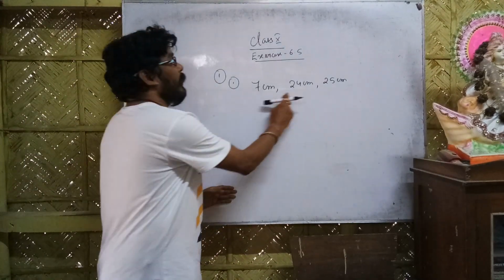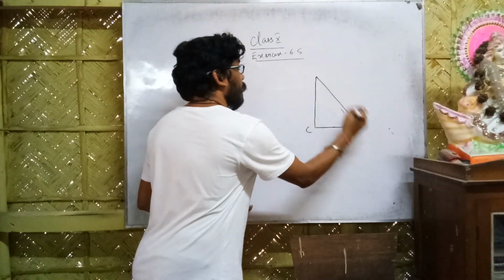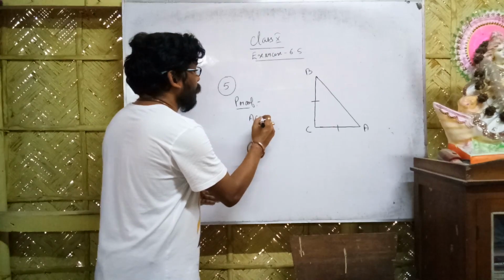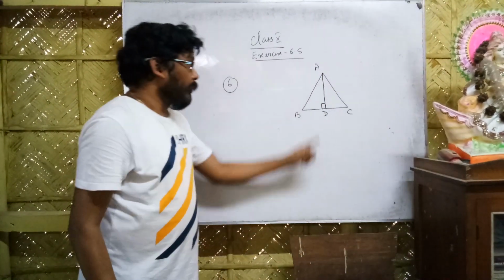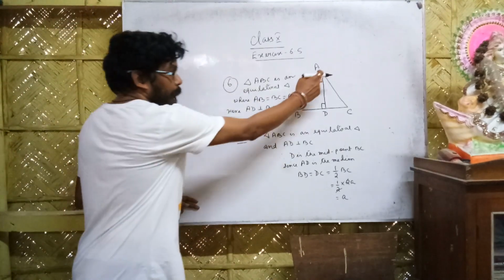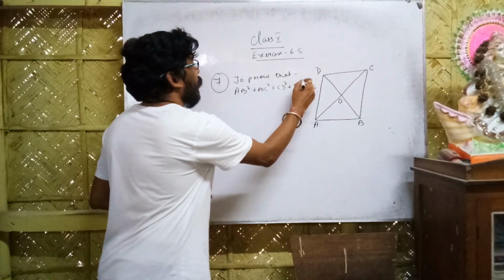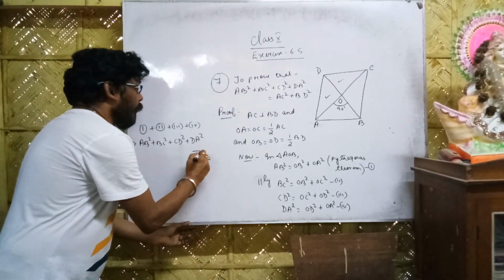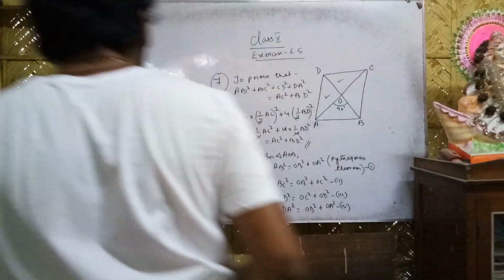Session 18 general maths class x